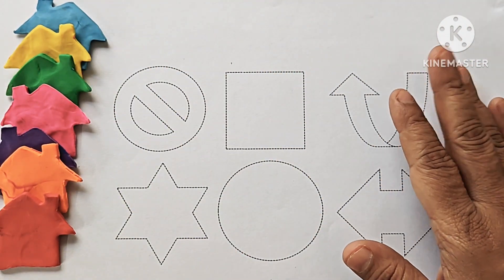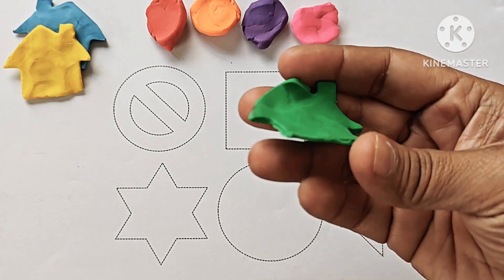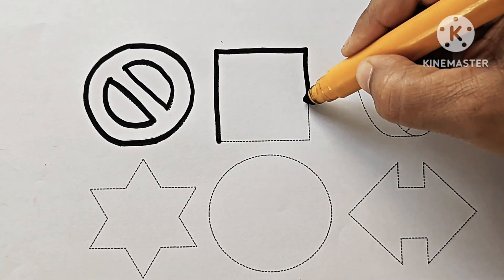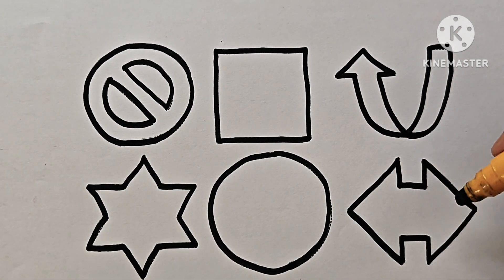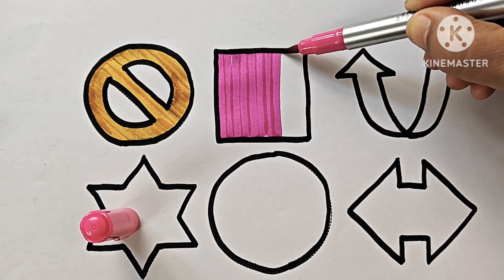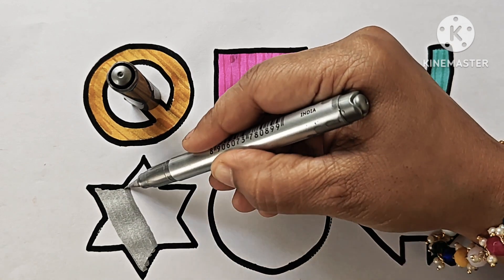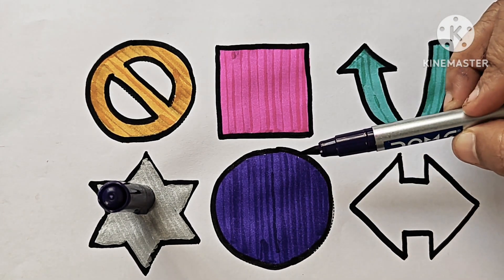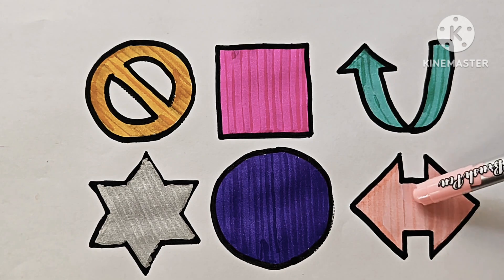Learn 2d shapes drawing,colors for preschool video | 2D and 3D shapes 🎖️🎖️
Learn 2d shapes drawing for toddler | 2D shapes drawing for kids | Kids educational video 🧨🎖️🏆🧨

your query:-
Triangle
circle
heart
star
pentagon
square
shapes
rhombus
parallelogram
trapezoid
heptagon
octagon
oval
hexagon
decagon
dodecagon
oval
Shapes
learning shapes
learn shapes
shapes for kids
shapes songs
shapes song
shape
kids videos
shape song
shape learning
the shape
learning shapes
learn shapes
2d shapes
learn colors
2d shapes for kids
shapes drawing

Educational videos
kids songs
nursery rhymes
shapes song
learn shapes
Draw
tunntara channel
tunn tara tv
tunntaratv
pencil drawing
Drawing
2d3d

tunntara channel
shapes song
2d and 3d shapes for kids